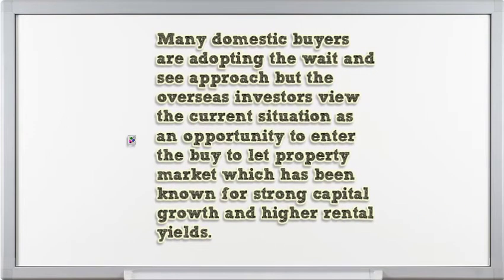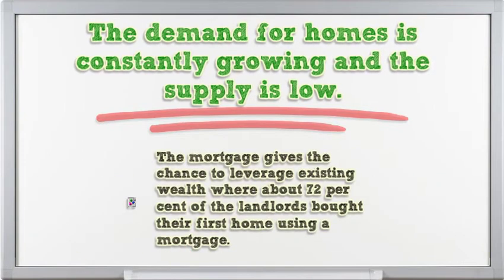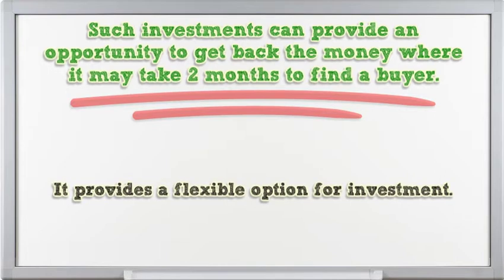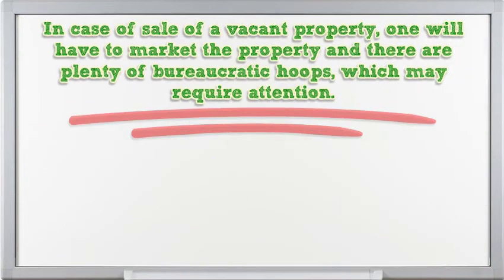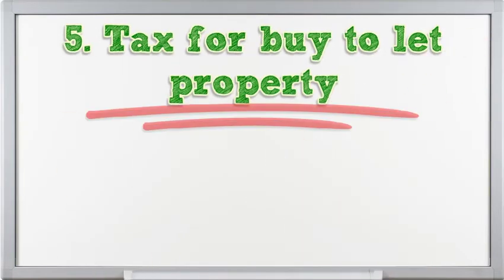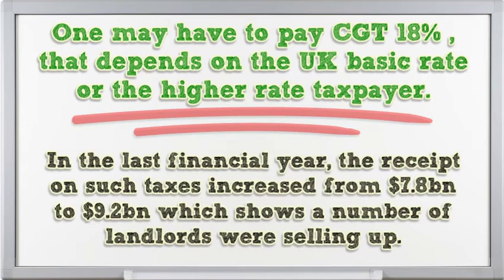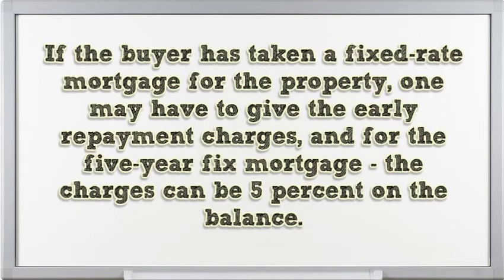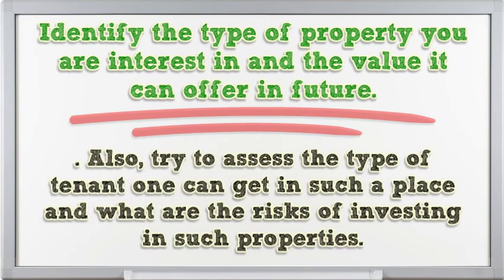Buy to Let Properties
Buy to let property is bought by landlords to rent it out. Such properties can be bought as an investment where one can get a mortgage for such investments.